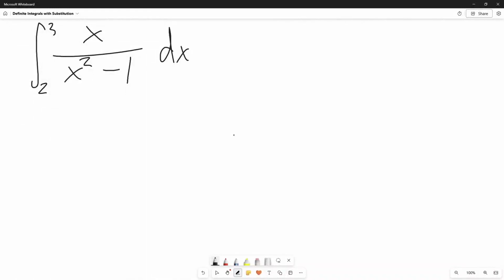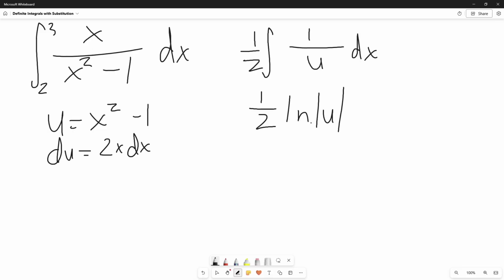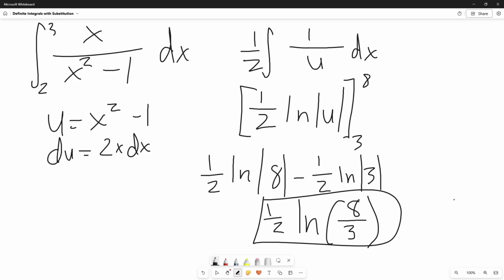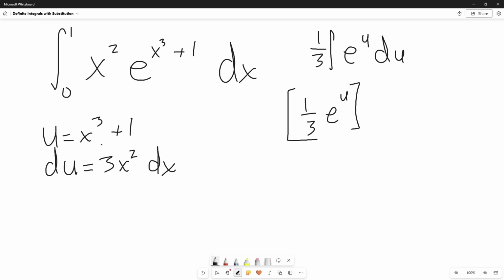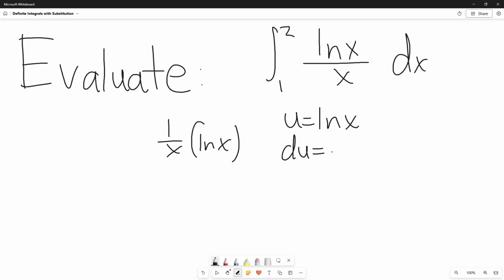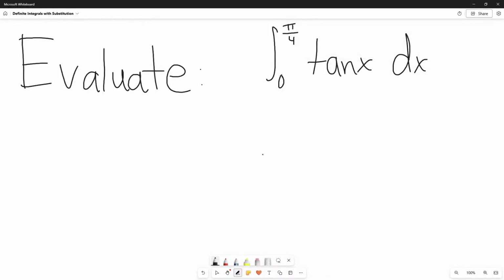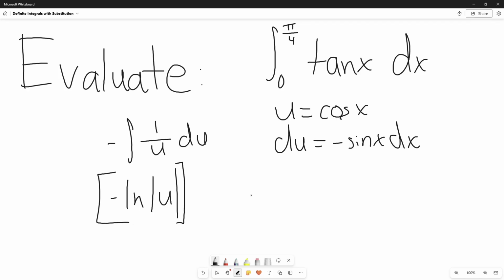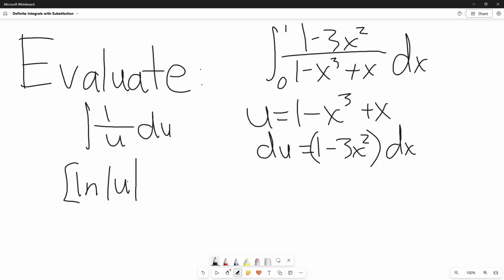Definite Integrals with Substitution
This video teaches how to solve definite integrals with substitution quickly.